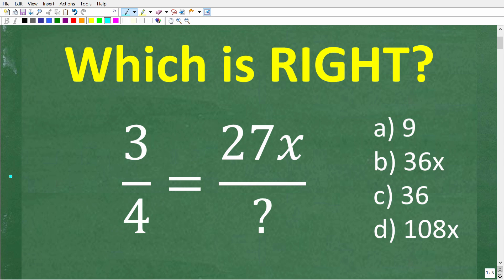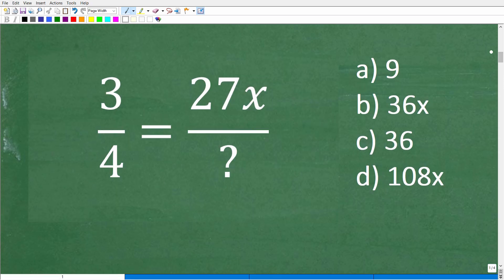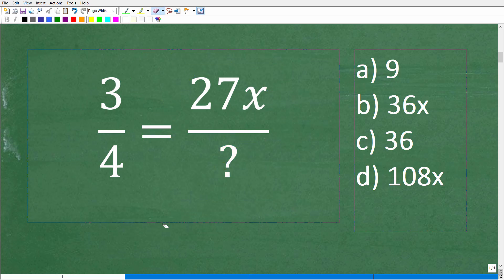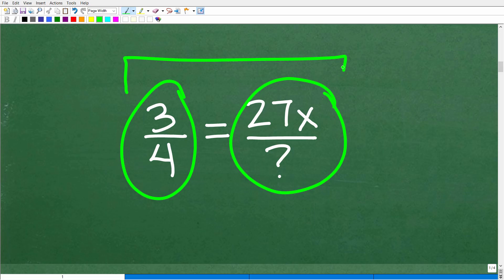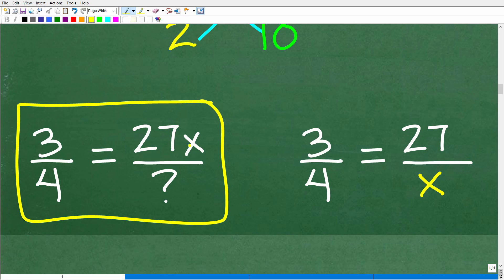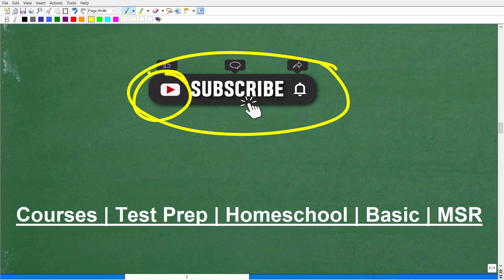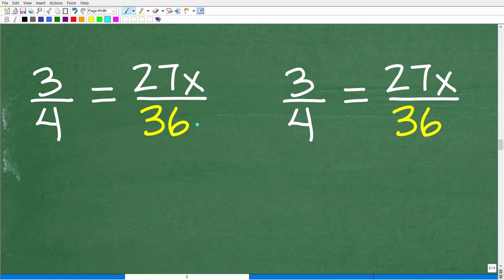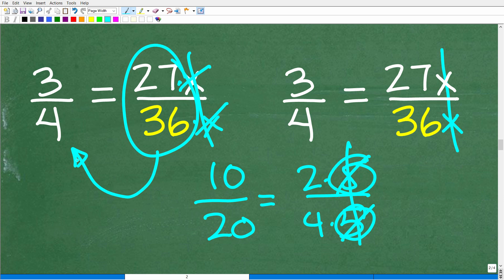3/4 = 27x/? ➤ Can You Find the Missing Denominator? 🤯 (Proportion Math Challenge)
Can you solve this proportion?
3/4 = 27x / ? ➤ What denominator makes this equation true?
This proportion math challenge is perfect for testing your skills with ratios, cross-multiplication, and algebra basics. Whether you're in high school, college, or preparing for a major math test, mastering proportions is key to success.
In this video, I’ll break it all down step-by-step so you can build confidence, avoid common mistakes, and improve your problem-solving skills for math exams and real-life situations.
Perfect for:
✅ Homeschool Students (Grades 6–12)
✅ High School & College Math Support
✅ Test Prep: SAT, ACT, GED, CLEP, ASVAB, PRAXIS, Teacher Certification & More
✅ Adults & Professionals Rebuilding Math Skills
📘 Popular Math Courses:
➡️ Math Foundations
💬 Post your answer in the comments before watching the full solution — did you get it right?